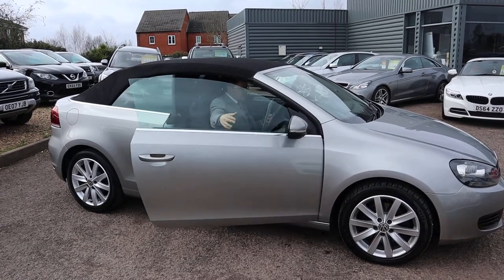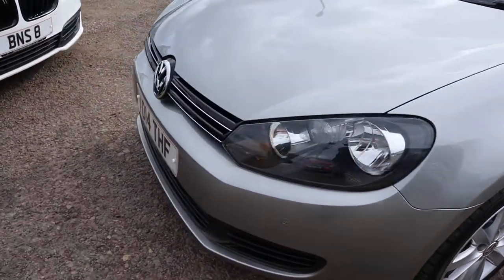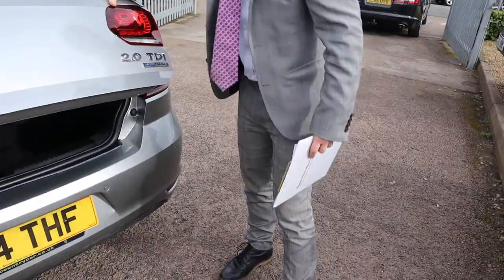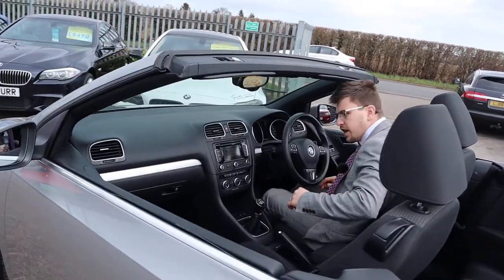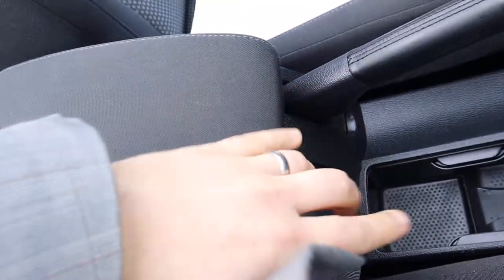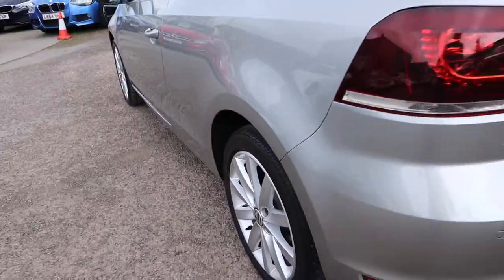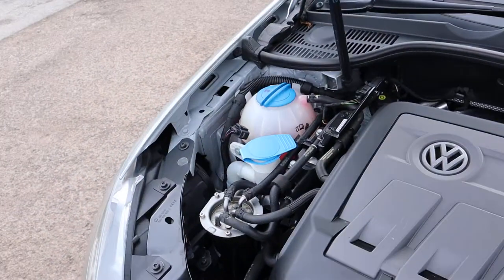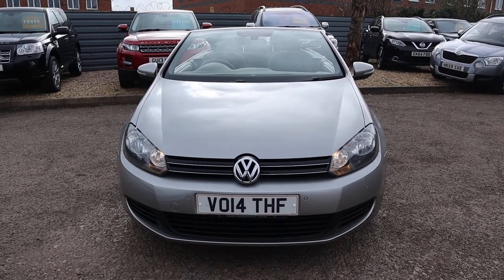Country Car Barford Warwickshire Used VW golf CV358Ds